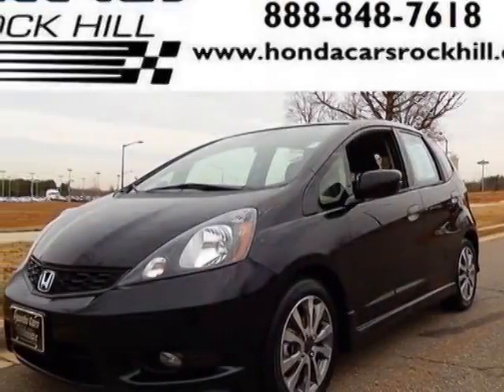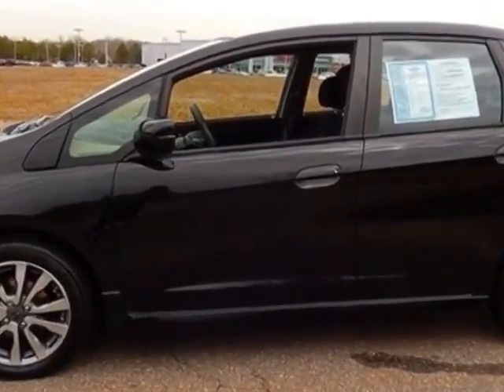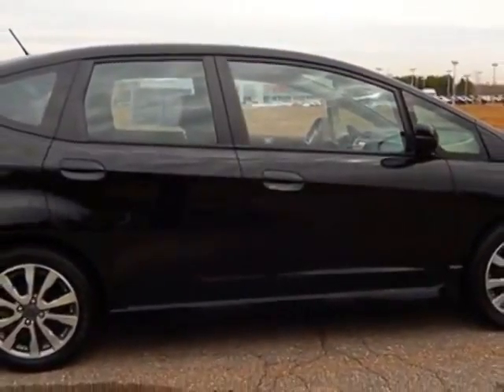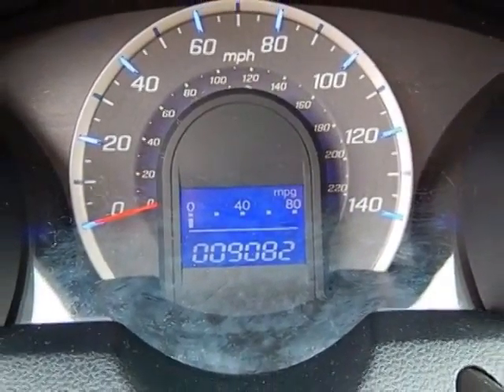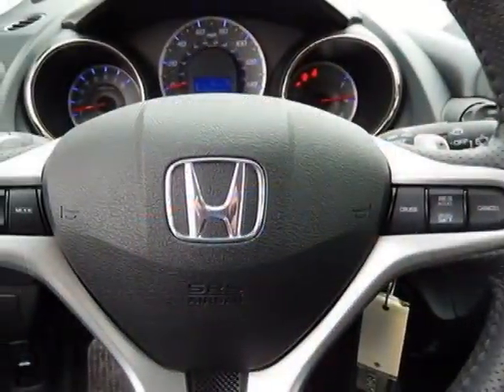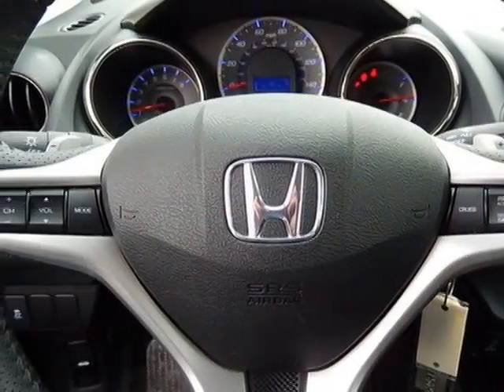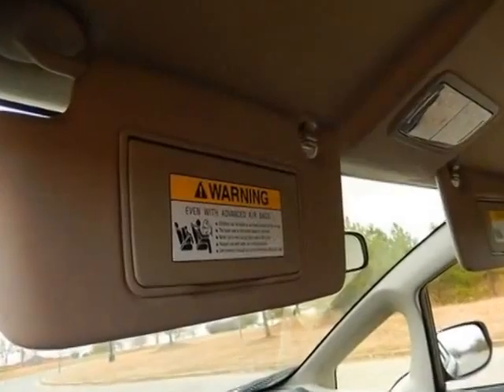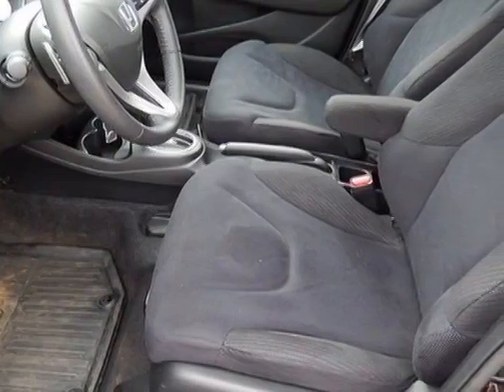2013 Honda Fit 5dr HB Auto Sport Hatchback - Rock Hill, SC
Honda Cars of Rock Hill, Rock Hill, SC - Honda Fit Sport